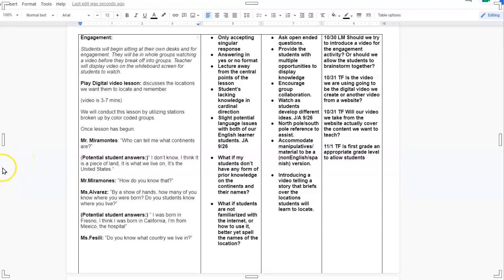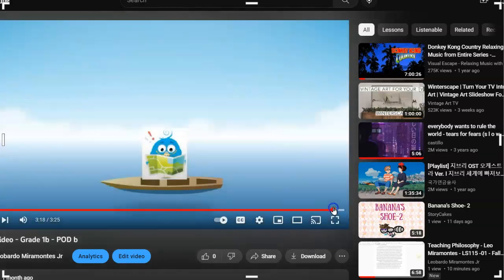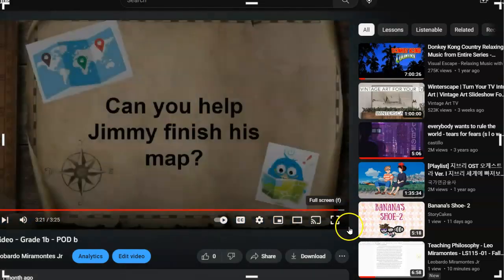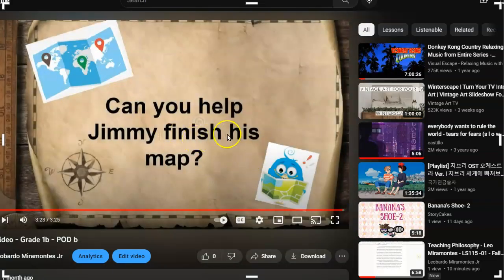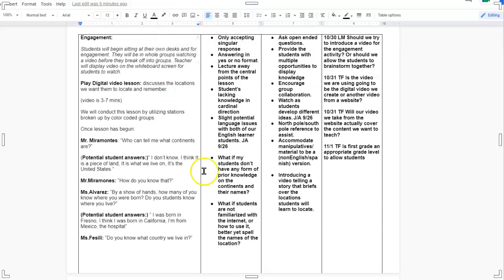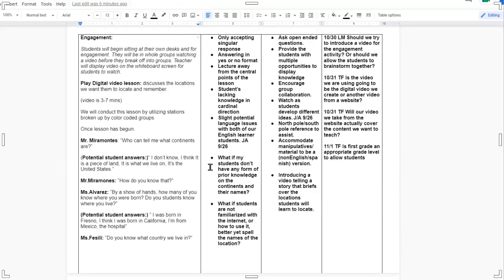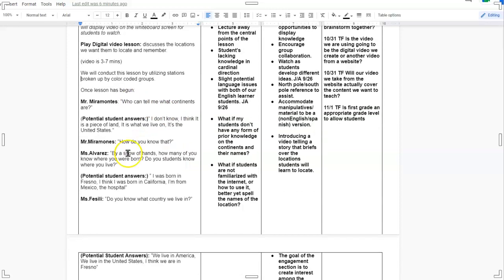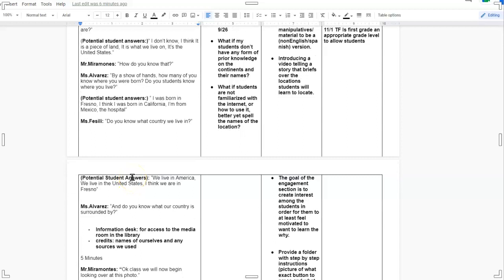LS 115 - Leo Miramontes - Favorite part in lesson plan - Fall 2022